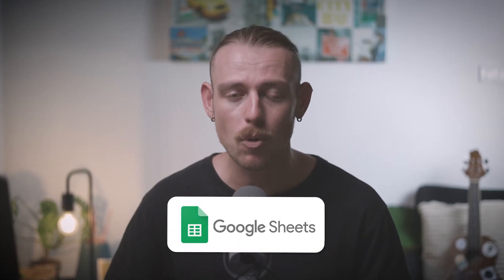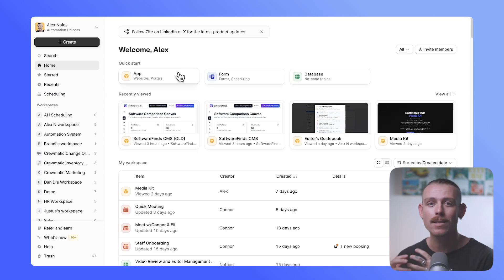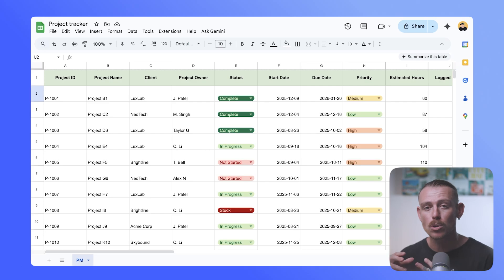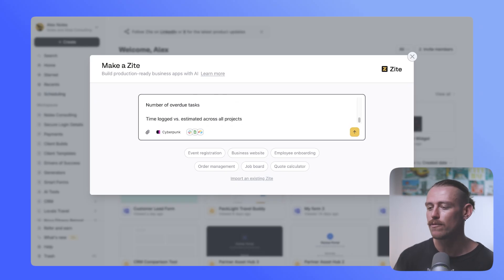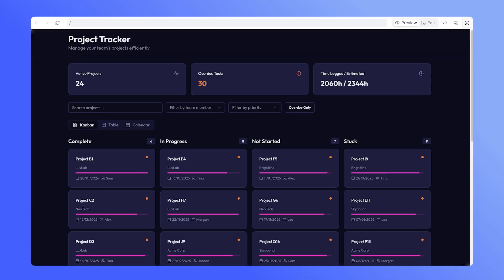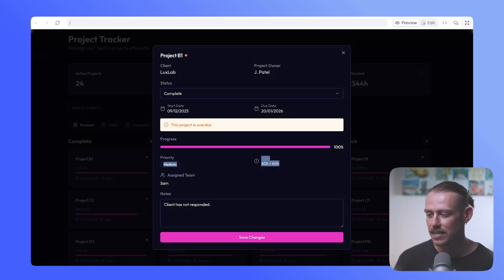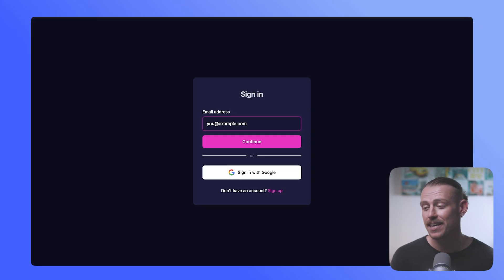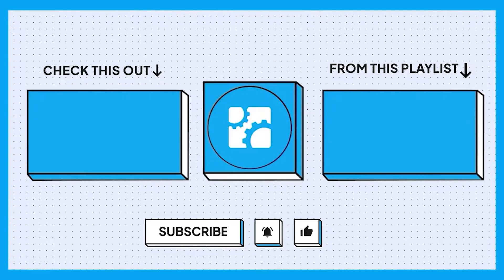Build a Project Tracker from Google Sheets (NO CODE)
Want to turn your Google Sheets into a powerful project tracker?
In this video, you'll learn how to build a full project management app — using just your spreadsheet data and Zite, the AI app builder that works like code (without the coding).

We walk through the entire setup, step by step:
Starting with raw project data in a spreadsheet
Structuring it into views, workflows, and logic
Letting Zite generate smart interfaces and automation
Launching your own project tracker without writing code

Whether you’re managing clients, deadlines, or your own startup — this setup gives you full control, minus the dev time.

📕 Resources:
Zite Help Centre:

Got questions or a topic you want us to cover?
Drop it in the comments: we're always listening!